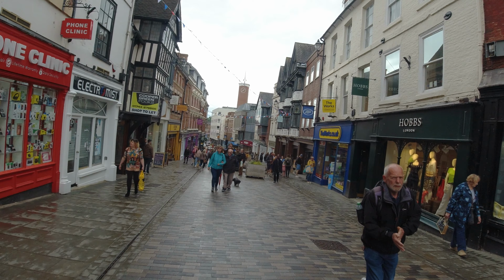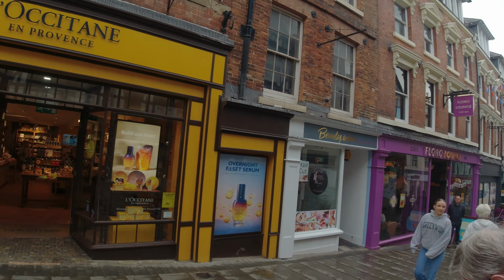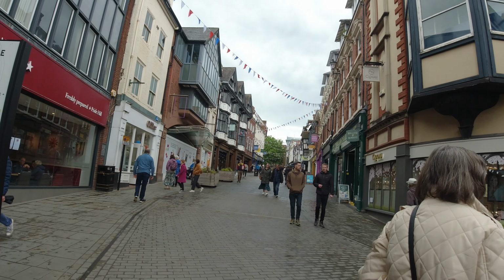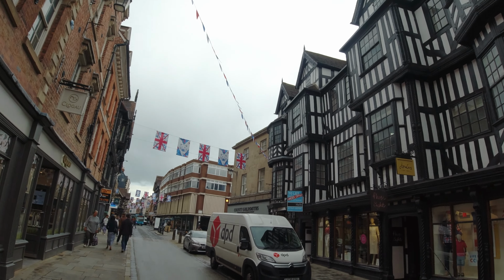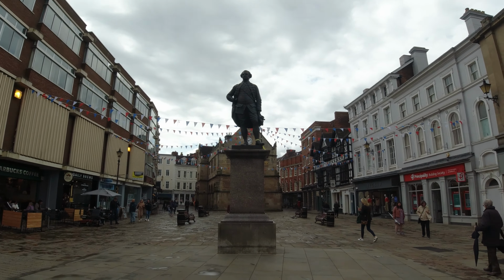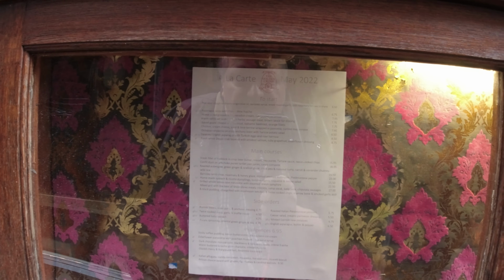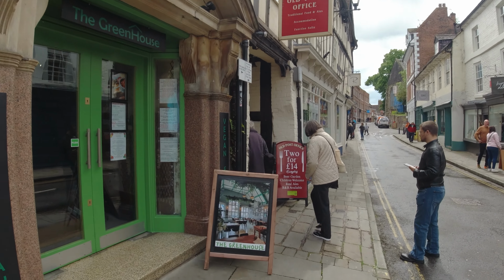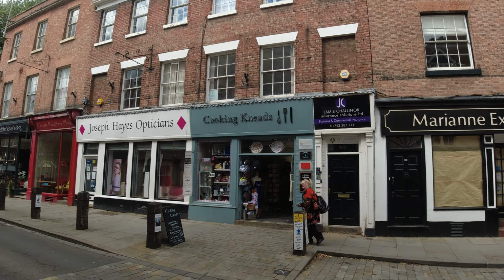Shrewsbury again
Releasing some previously hidden videos that may or may not interest :D